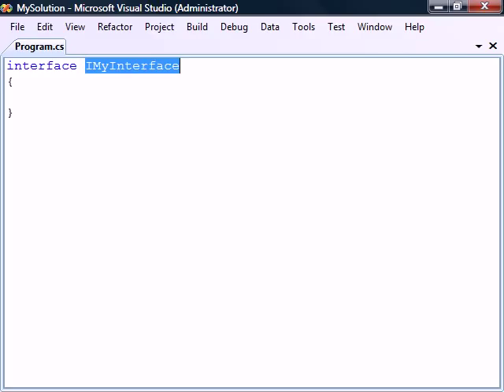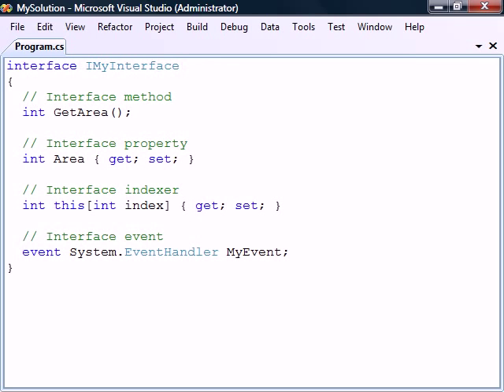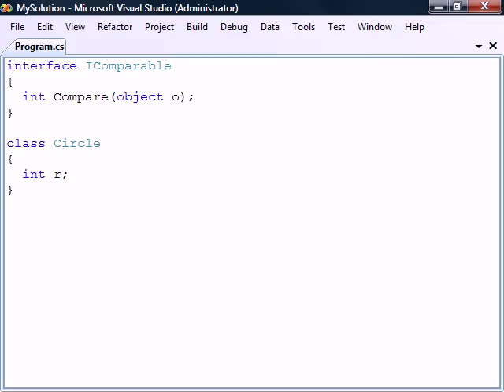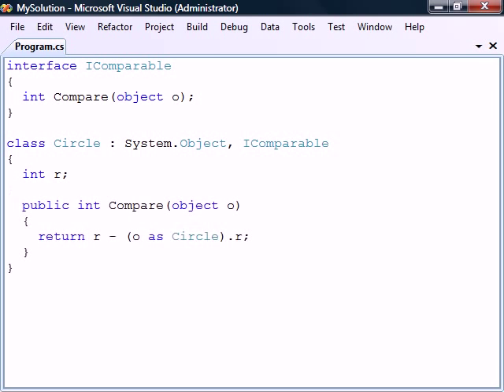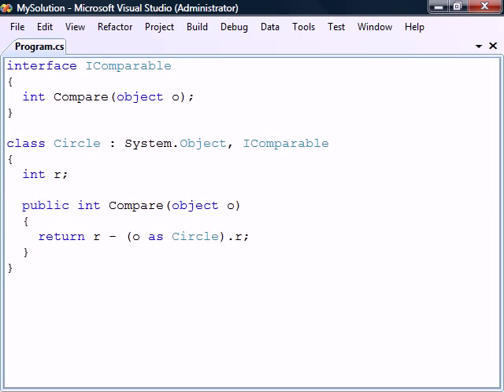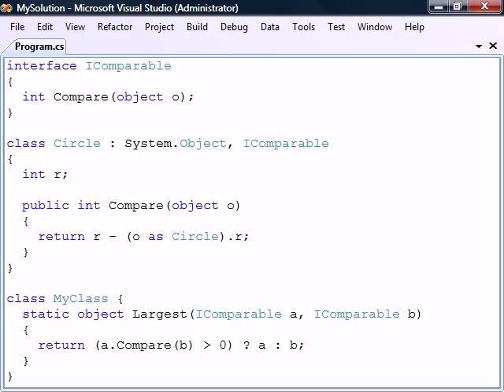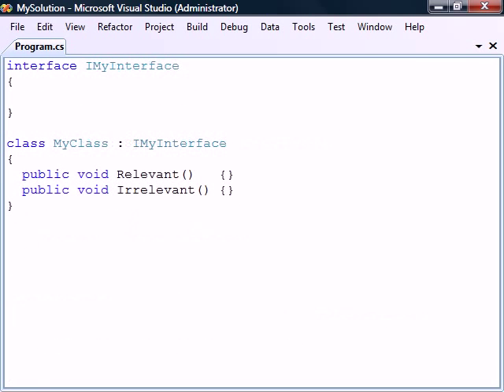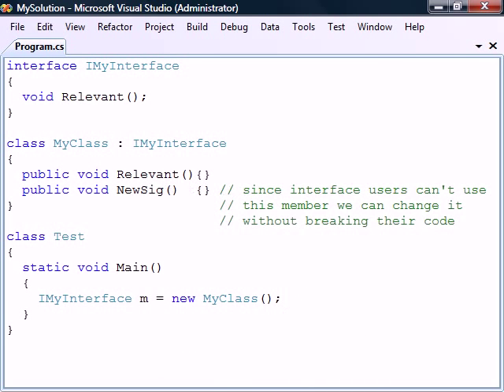C# Tutorial - 18 - Interface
This video covers C# interfaces.